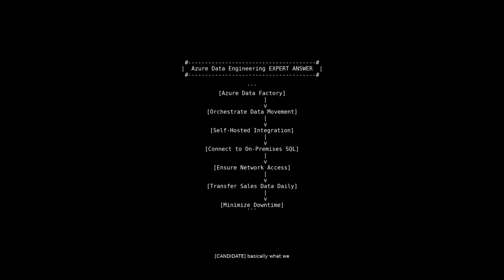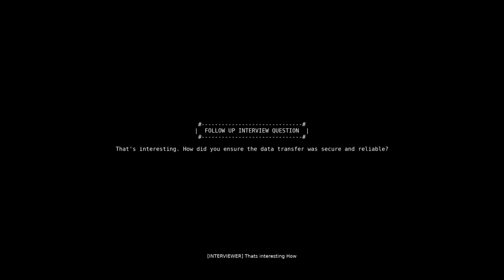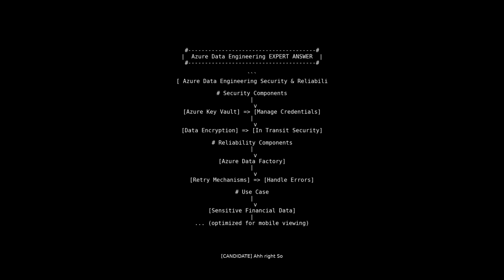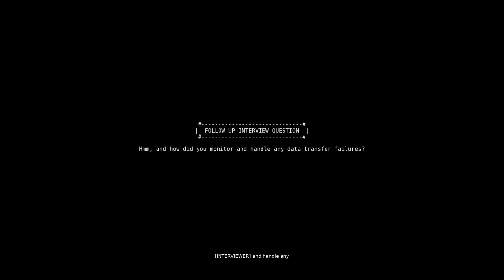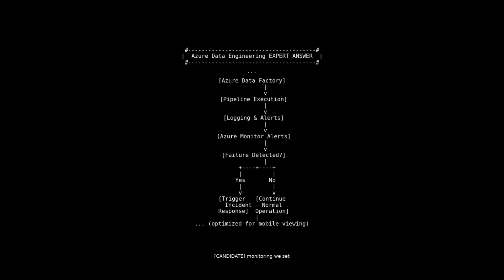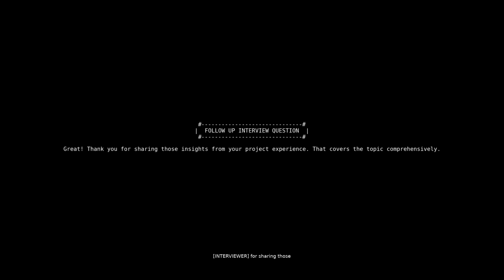Interview questions on Ingesting Data from SQL Server to Azure Data Lake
In this insightful interview, delve into the world of Azure Data Engineering as our expert discusses the process of ingesting data from an on-premises SQL Server into Azure Data Lake. Discover the challenges faced and the solutions implemented, including the use of Azure Data Factory for orchestration and Azure Key Vault for secure credential management. Learn about ensuring data security with TLS encryption and monitoring data transfer with Azure Monitor.\n\nThis video is perfect for aspiring Azure Data Engineers and IT professionals looking to understand the intricacies of data integration and secure data transfer. Gain valuable insights into handling large data volumes, minimizing downtime, and ensuring reliability in data transfer.\n\nTags: Azure Data Engineering interview question and answers, Azure Data Engineering real time interview question and answers, Azure Data Factory data integration, SQL Server to Azure Data Lake, Secure data transfer in Azure",

    "Azure Data Engineering interview question and answers",
    "Azure Data Engineering real time interview question and answers",
    "Azure Data Factory data integration",
    "SQL Server to Azure Data Lake",
    "Secure data transfer in Azure"